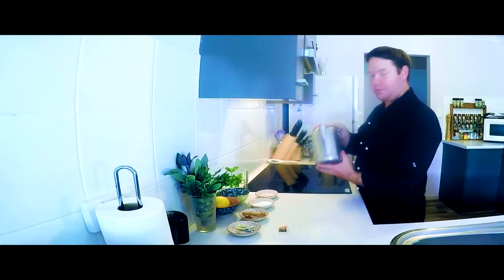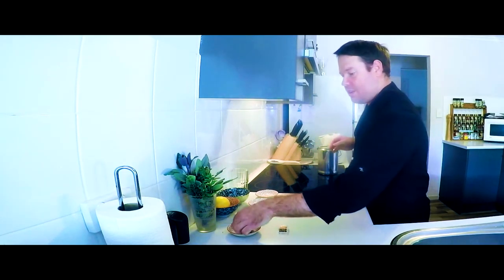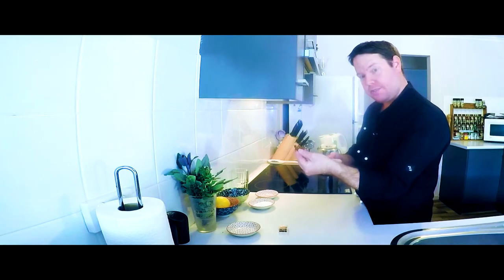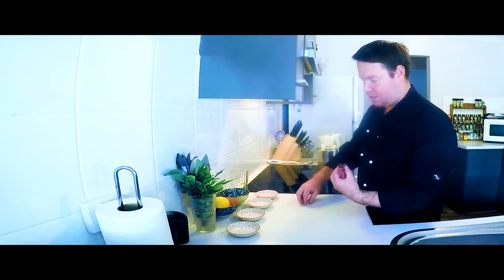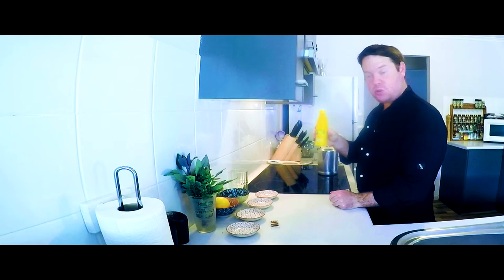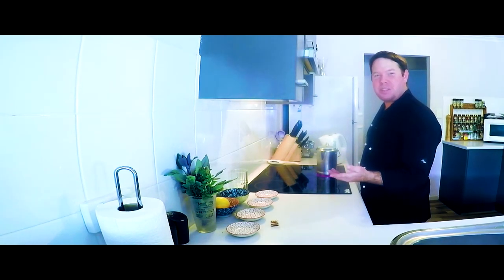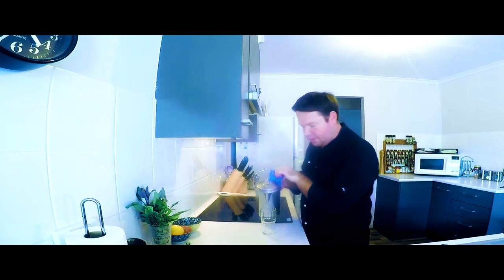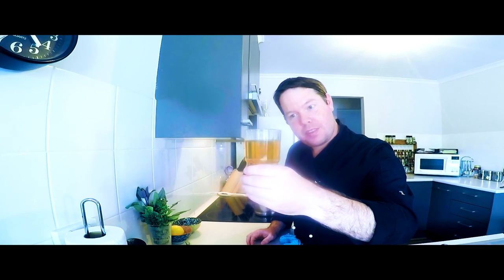My Version Of Moroccan Whiskey Tea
Tony's Moroccan whiskey is aromatic and full of flavour it plays with complex flavours and spices reminiscent of a cafe in Morocco.

Save yourself the cost of a plane ticket, and give the wonderful tea a try.

Ingredients

1 L Water

1 bunch of fresh mint leaves - in Morocco, they use it when it is hot weather as it cools you down

​2 small handful fresh wormwood - it is used in cold days, as it warms you up

2 handful of lemon verbena leaves - it gives a nice lemon aroma to the tea

2 pure green tea bags

2 star anise - for nice anise aroma

4 cloves

2 tablespoons of sugar

Pinch of saffron pestils - for a nice aroma

​Steps

Add 1 L water, mint or wormwood, lemon verbena, pure green tea bags, cinnamon stick, star anise, cloves, sugar, saffron and lemon juice into a metal kettle or billy

Place metal kettle or billy on stove or hotplate or fire and set to boil.

After the tea has come to a boil turn off stove hotplate or take off fire be careful it will be HOT.

Pour the tea into heatproof glasses and garnish with mint and enjoy.